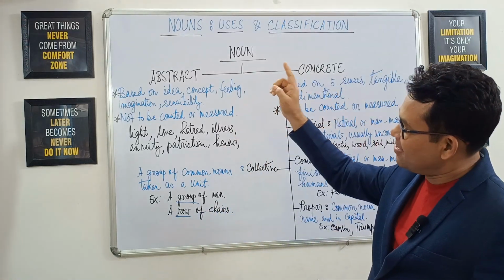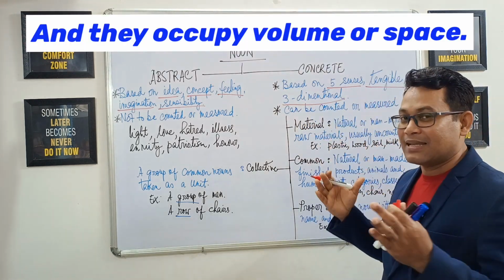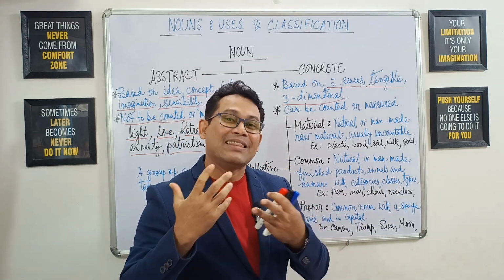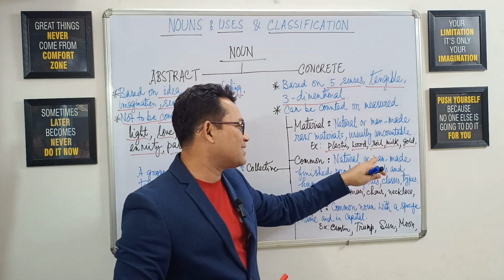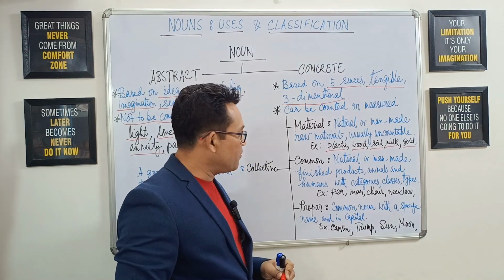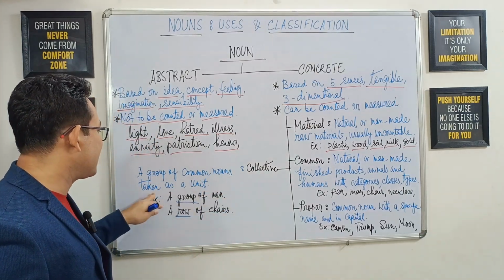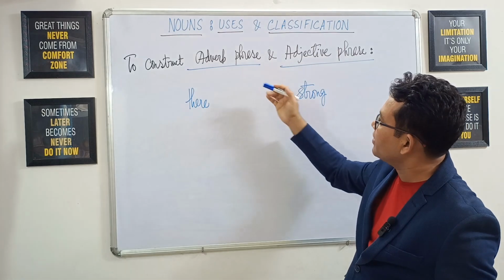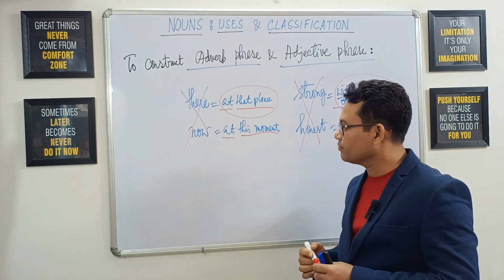Nouns Classification in English is Just More Fun Now!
This video is about why and how Nouns Classification in English is Just More Fun Now! Nouns, one of the 8 categories of Parts of Speech in English Grammar, are of 5 types.
But how to classify them perfectly?

This video shows the division of nouns in terms of THE SPECIFIC. While Proper nouns are the most specific, Abstract nouns are the least specific. And in between lie the other three nouns : Material, Common and Collective. So, Material nouns are more specific than Abstract nouns. Again, Common nouns are more specific than Material nouns. Then, Proper nouns are more specific than Common nouns. Then, multiple Common nouns form Collective nouns. Besides, a very special use of nouns has been explained. So check it out.

So, the key topics covered in this video are:

Use of Nouns in English Grammar,
Types of nouns in English Grammar,
Noun in English grammar with examples,
Noun and its types with examples,
What is noun in English?
English grammar noun and its type,

Master the types of nouns in English grammar and learn their essential uses to improve your sentence structure.

This lesson explains the classification of nouns and details their primary functions. We break down the hierarchy of specificity, moving from proper nouns to abstract nouns, to help you understand how categories are formed. Understanding these English grammar nouns is vital for anyone looking to strengthen their grasp of language.

Beyond simple identification, we examine the three main uses of nouns in English grammar. By focusing on how to use nouns as subjects and objects, you will gain the clarity needed to construct sentences with precision. We also cover one particularly important use that often goes overlooked.

Whether you are a student or looking to refine your writing skills, this guide offers a practical breakdown of noun classification. Understanding these fundamental rules will make your daily communication more accurate and effective.

0:00 Understanding Noun Classification
0:36 Abstract vs Concrete Nouns
3:34 Exploring Material and Common Nouns
8:03 Proper and Collective Noun Distinctions
11:03 Advanced Noun Phrase Construction